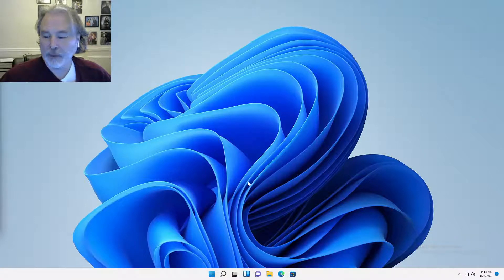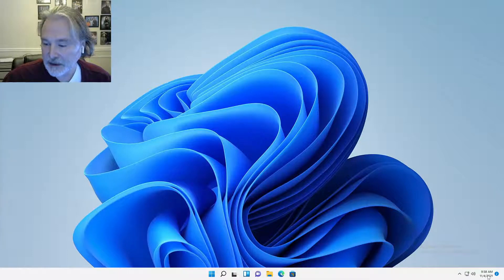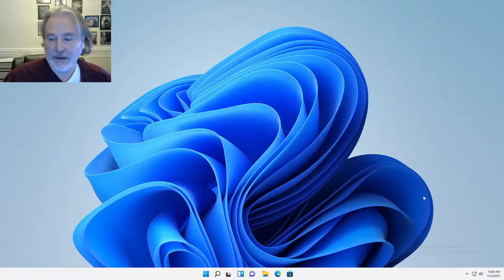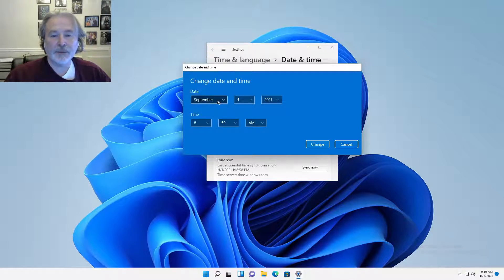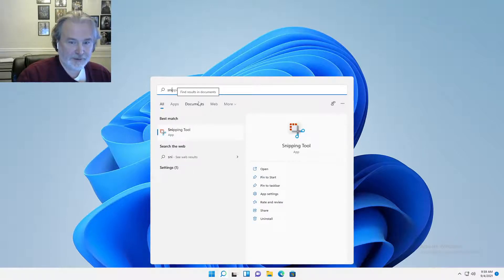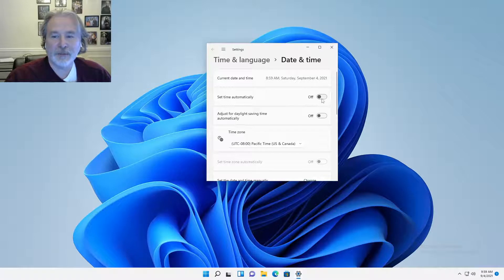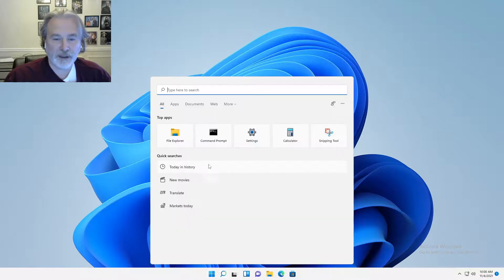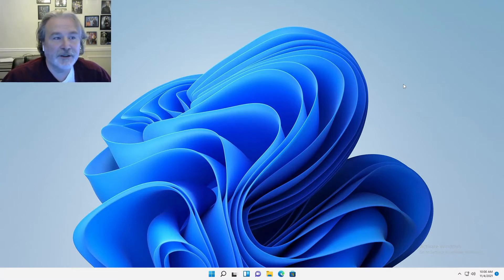Testing Fix For Windows 11 Snipping Tool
Windows 11 Snipping tool is broken for many people.  The fix is very easy but very odd.